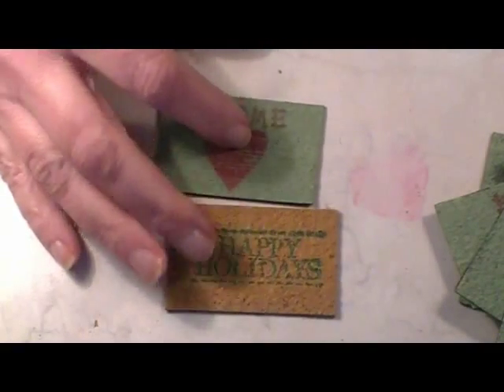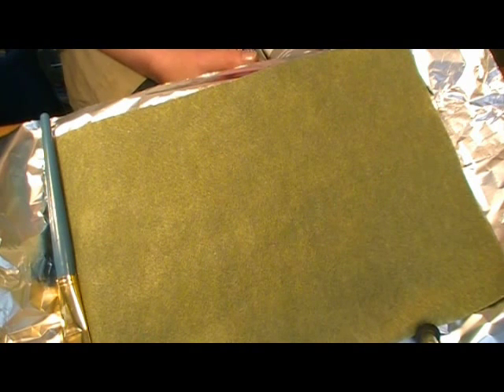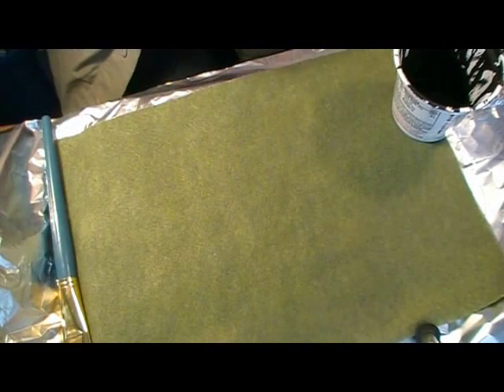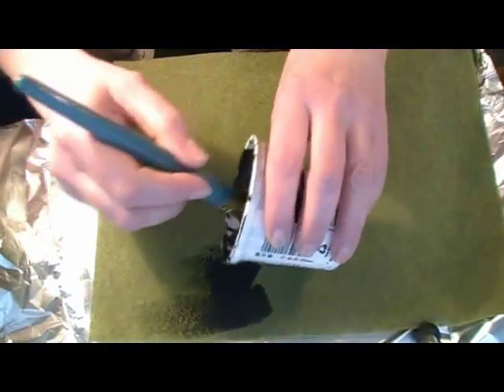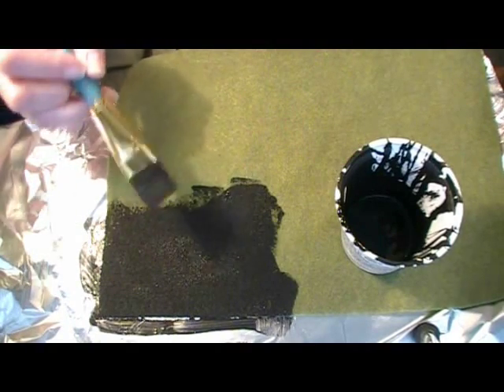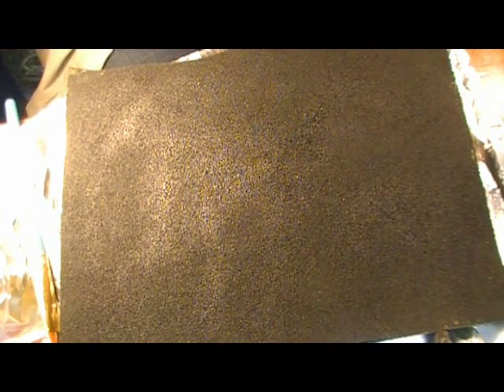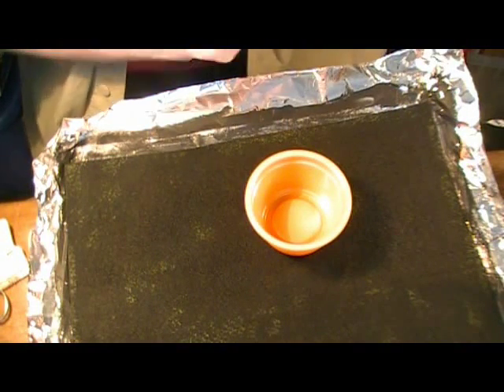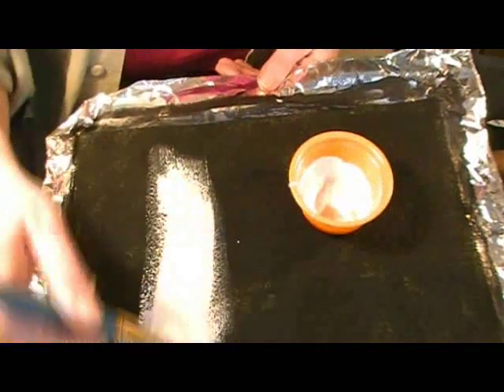Dollhouse Door Mats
This week I show you a really easy method of making a doormat for your dollhouse. Check the blog post for advice on other scales.

NEW Etsy shop

ISRC: US-UAN-11-00843